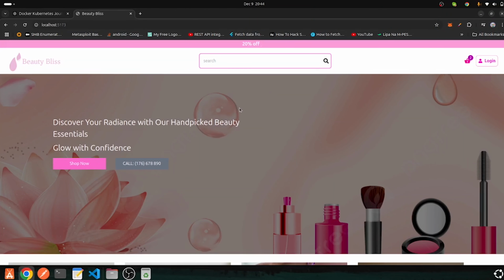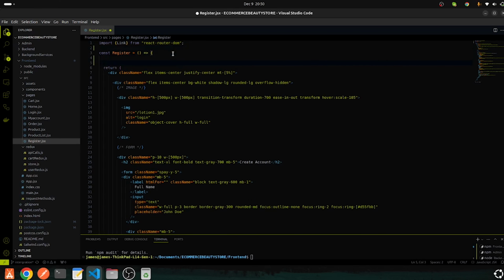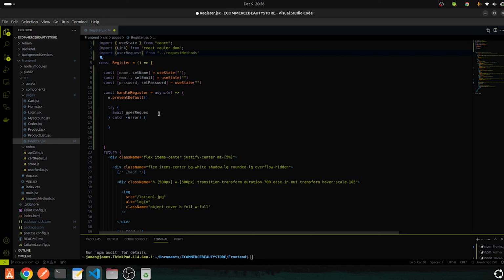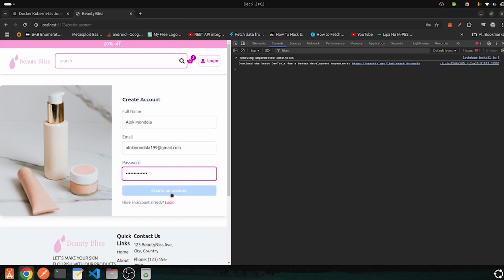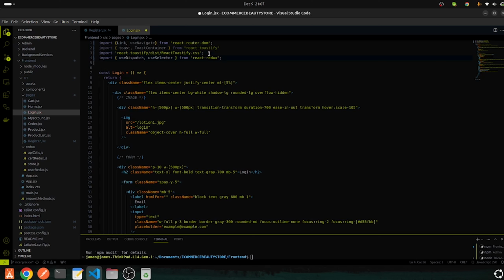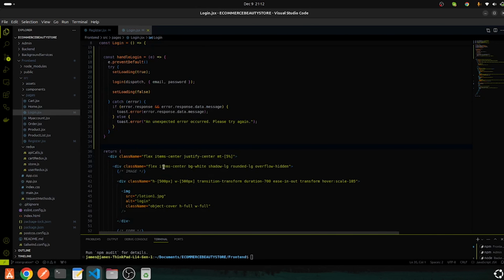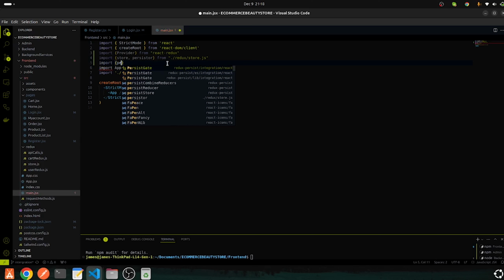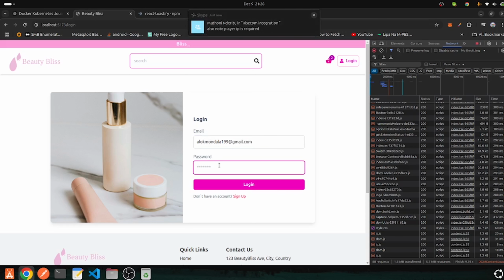Building an E-commerce Beauty Store with MERN Stack - DAY 26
In Day 26 of our series, we tackle a critical feature for any e-commerce platform: authentication. Join us as we integrate secure login and registration functionality into our beauty store project. Learn how to create and connect user authentication APIs, handle form validations, and store tokens securely for seamless user sessions.

Step up your project with this essential feature for user management!